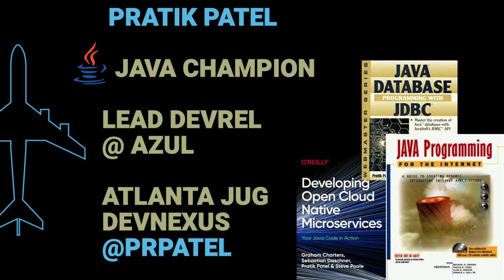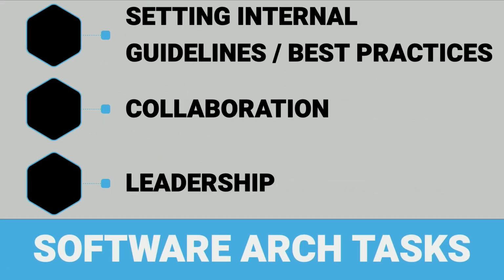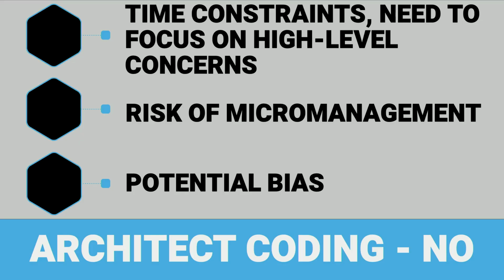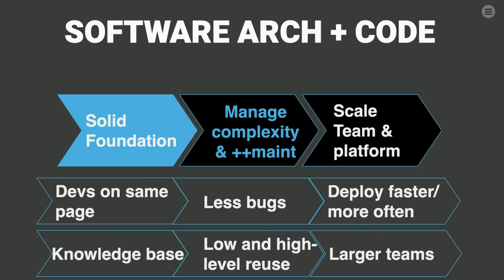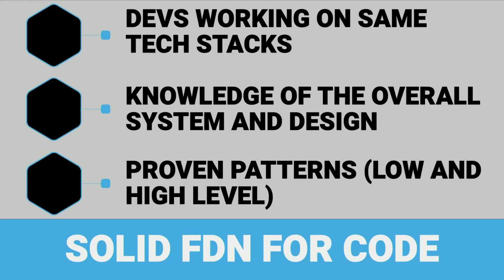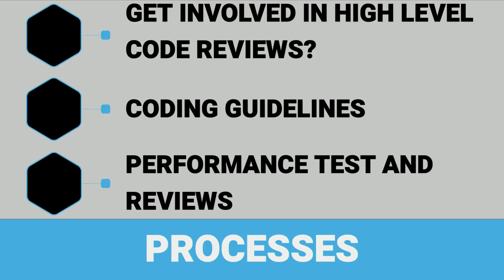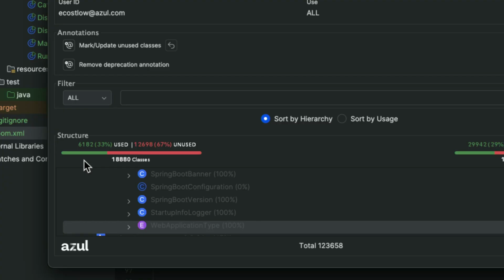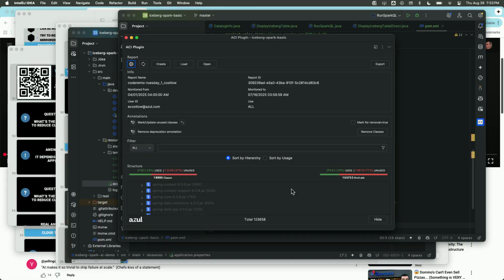2025-08 Architect's Guide to Managing a Code Base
Presented by: Pratik Patel

As an architect you're often working at a high level on projects, thinking of architectural concerns such as distributed applications, CI/CD pipelines, inter-team APIs, and setting standards. Code quality affects everything that a software architect needs to work on - from a small way to a big way.

In this talk, we'll look at techniques and tools for managing code quality. Our goal as architects is to maximize the manageability of code, consider different coding paradigms and their effect on the six areas, and how to create habits and processes to ensure long term code viability. We'll take a couple of sidebars on performant vs manageable code and OO vs Data Oriented coding. We'll look at tools for doing static analysis vs dynamic analysis.

Speaker Bio:
Pratik Patel is a Java Champion and developer advocate at Azul Systems and has written 3 books on programming (Java, Cloud and OSS). An all around software and hardware nerd with experience in the healthcare, telecom, financial services, and startup sectors. He's also a co-organizer of the Atlanta Java User Group and North Atlanta JavaScript meetup, frequent speaker at tech events, and master builder of nachos.